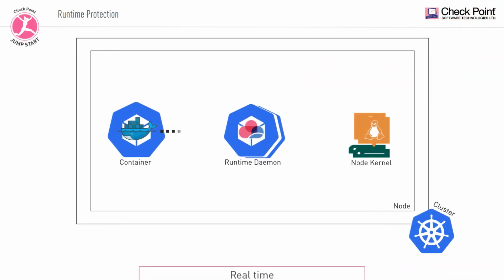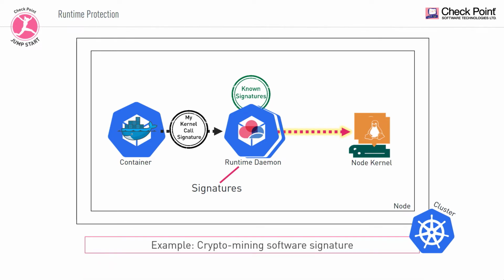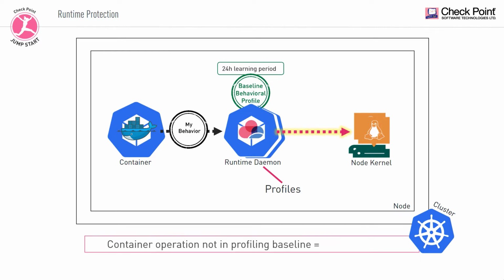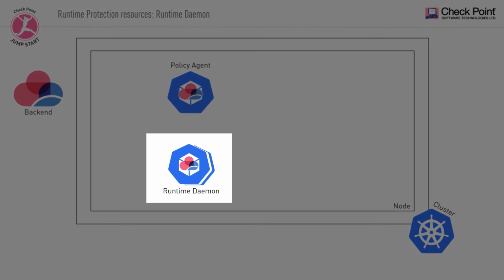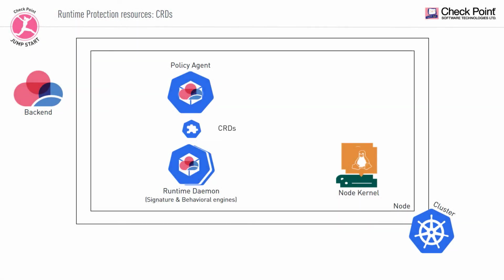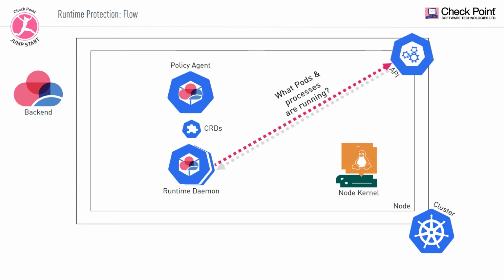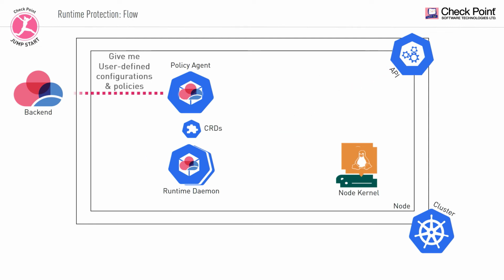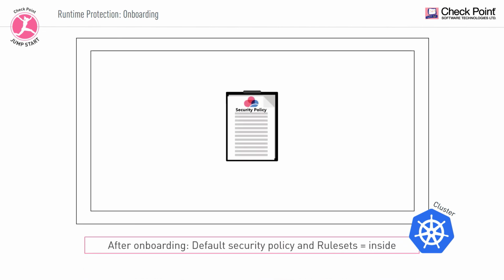Check Point Jump Start: CloudGuard Workload Protection & AppSec-6- Runtime Protection